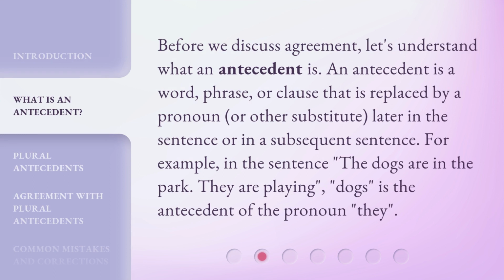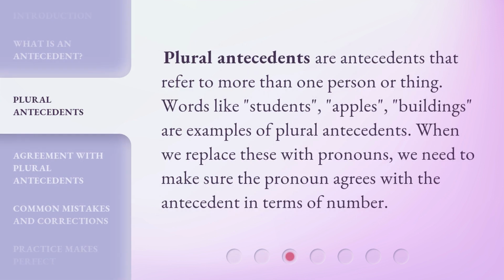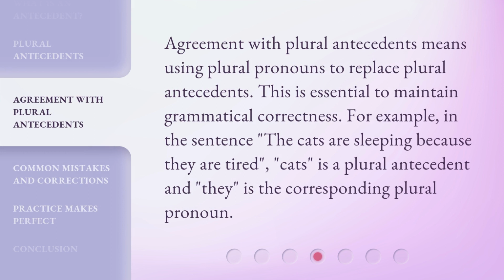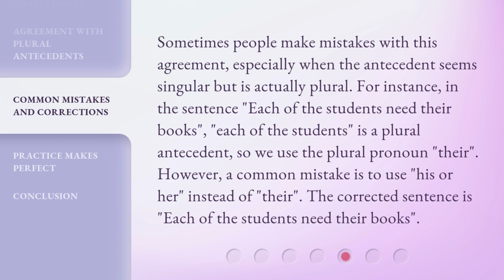Mastering Antecedents: Let's Agree on Plurals!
Mastering Antecedents: Let's Agree on Plurals! • Learn the crucial concept of agreement with plural antecedents in English grammar. Understand what antecedents are, how to identify plural antecedents, and the importance of using plural pronouns. Avoid common mistakes and improve your writing skills with this informative tutorial.

00:00 • Introduction - Mastering Antecedents: Let's Agree on Plurals!
00:26 • What is an Antecedent?
00:55 • Plural Antecedents
01:19 • Agreement with Plural Antecedents
01:44 • Common Mistakes and Corrections
02:17 • Practice Makes Perfect